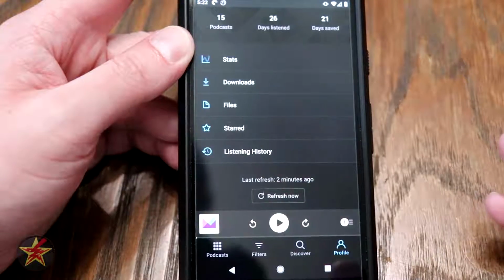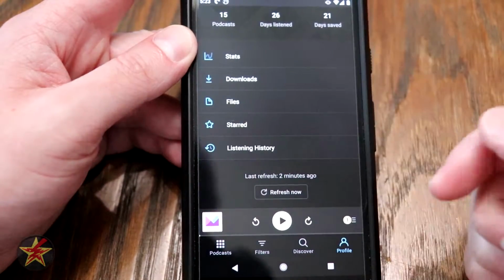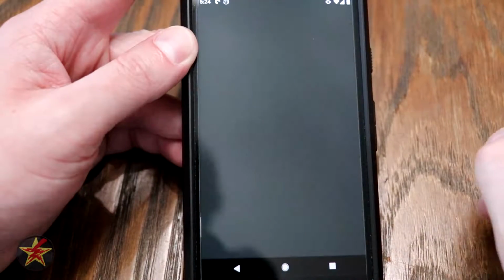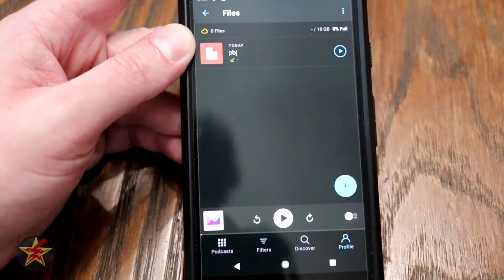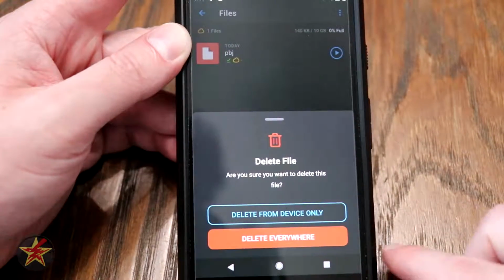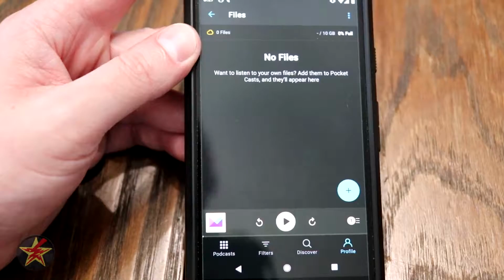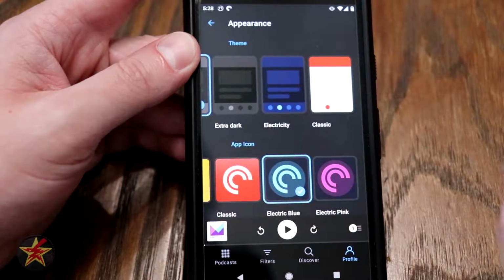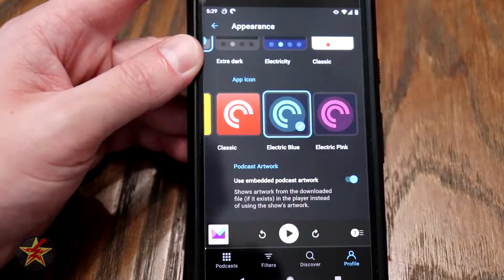Is Pocket Casts +Plus worth the Subscription?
Pocket Casts is now free which is great!  Pocket Casts also now has a +Plus monthly subscription service.  What comes with the service?  Are these extras worth it?  Watch and find out.

Misc.